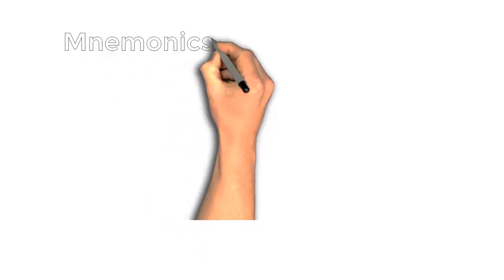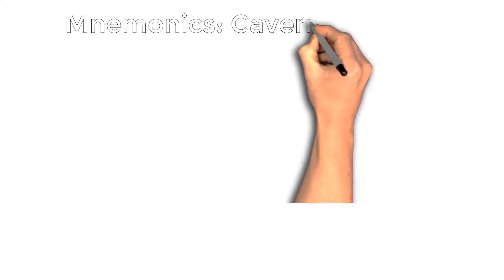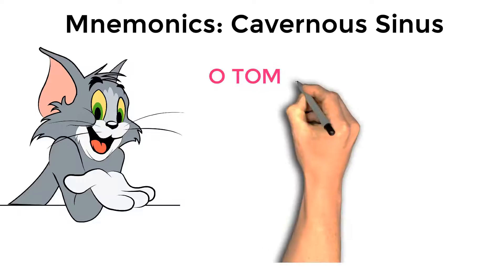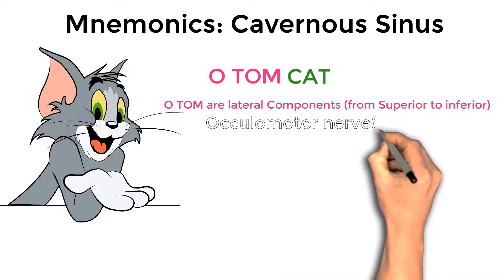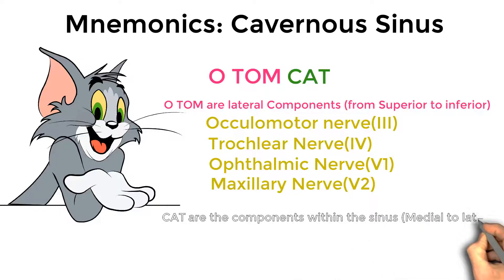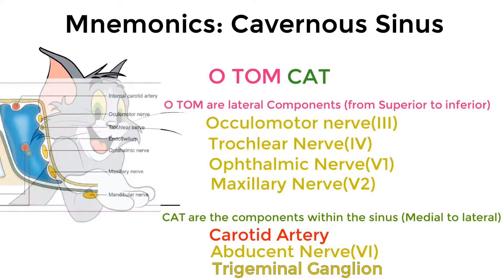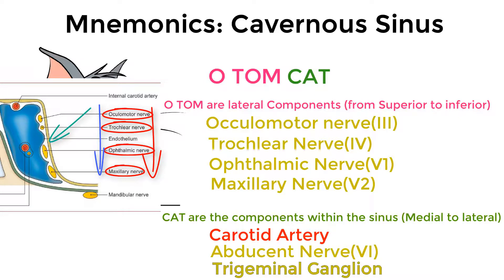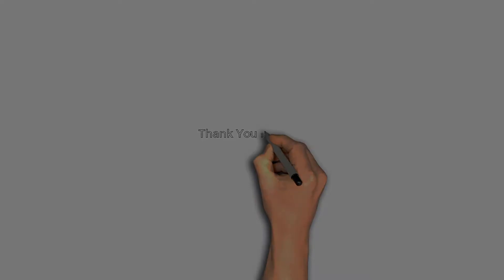MNEMONICS: Cavernous Sinus Easy Tricks to Remember | Anatomy Tricks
The human brain is a highly vascular organ responsible for coordinating a myriad of processes throughout the body. Therefore, it is important that a pathway exists to return blood that enters the cranium to systemic circulation. The cavernous sinuses are one of several drainage pathways for the brain that sits in the middle. In addition to receiving venous drainage from the brain, it also receives tributaries from parts of the face.

The left and right cavernous sinuses communicate by through the anterior and posterior intercavernous sinuses. The cavernous sinus drains to the superior and inferior petrosal sinuses, which then join the sigmoid sinus.

Structure

Cavernous sinus
Sinus cavernosus

The cavernous sinuses are 1 cm wide cavities that extend a distance of 2 cm from the most posterior aspect of the orbit to the petrous part of the temporal bone. They are bilaterally paired collections of venous plexuses that sit on either side of the sphenoid bone. Although they are not truly trabeculated cavities like the corpora cavernosa of the penis, the numerous plexuses, however, give the cavities their characteristic sponge-like appearance.

The cavernous sinus is roofed by an inner layer of dura mater that continues with the diaphragma sellae that covers the superior part of the pituitary gland. The roof of the sinus also has several other attachments. Anteriorly, it attaches to the anterior and middle clinoid processes, posteriorly it attaches to the tentorium (at its attachment to the posterior clinoid process). Part of the periosteum of the greater wing of the sphenoid bone forms the floor of the sinus. The body of the sphenoid acts as the medial wall of the sinus while the lateral wall is formed from the visceral part of the dura mater.

Contents

Internal carotid artery
Arteria carotis interna

Synonyms: ICA, Arteria interna carotidis
The cavernous sinus contains the internal carotid artery and several cranial nerves. Abducens nerve (CN VI) traverses the sinus lateral to the internal carotid artery. The remainder of the cranial nerves pass through the lateral wall of the carotid sinus, and from superior to inferior they are:

Oculomotor nerve (CN III)
Trochlear nerve (CN IV)
Ophthalmic division of the trigeminal nerve (CN V1)
The contents of the cavernous sinus can be easily remembered with the mnemonic Oh, COAT, that stands for the Oculmotor nerve (III), Internal Carotid artery, Ophthalmic nerve (V1), Abducens nerve (VI), Trochlear nerve (IV).

In some resources it is mentioned that the maxillary division of the trigeminal nerve (CN V2) passes also though the cavernous sinus. Recent studies though, have found that this nerve passes outside the very inferolateral aspect of the cavernous sinus wall.

Internal carotid artery

Abducent nerve
There are also other non-vascular structures that utilize the cavernous sinus as a pathway to their points of supply. Five cranial nerves (CN) use this pathway to gain access to their points of innervation. The first to be discussed is the abducent nerve (CN VI).

Oculomotor nerve
The other nerves travelling through the cavernous sinus do so between the endothelial lining and the dura mater of its lateral wall. The most superior of the four nerves in the lateral wall is the oculomotor nerve (CN III).

Trochlear nerve
The smallest of the cranial nerves, the trochlear nerve (CN IV), enters the posterior aspect of the cavernous sinus after leaving the posterior part of the brainstem and decussating with the same nerve from the opposite side.

Trigeminal nerve
Finally, one of the three branches of the trigeminal nerve (CN V) passes through the cavernous sinus. Prior to entering the cavernous sinus, the proximal portion of the nerve lies in Meckel’s cave, where it forms the trigeminal ganglion. A

Relations

There are numerous structures surrounding the cavernous sinus that are noteworthy. Medially, the sinus is adjacent to the lateral walls of the pituitary fossa with the pituitary gland, the sphenoid bone and its air sinus. The cerebral part of the internal carotid artery courses superiorly. Laterally, the medial aspect of the temporal lobe of each hemisphere lies adjacent to the sinus. And posteriosuperiorly, the uncus of the temporal lobe has a relation to the sinus.

Communications

The cavernous sinus is an unconventional venous system in the sense that it does not have a unidirectional flow of blood. Owing to the fact that there are no valves in the sinus and its connected veins, the direction of blood flow is dependent on venous pressure. The veins that communicate with the cavernous sinus are:

Superior ophthalmic vein
Inferior ophthalmic vein
Superficial middle cerebral vein
Middle meningeal vein
Hypophyseal veins